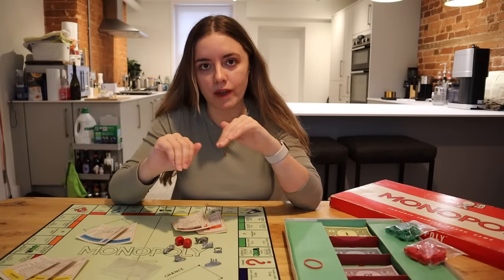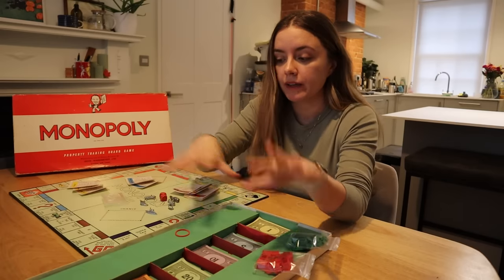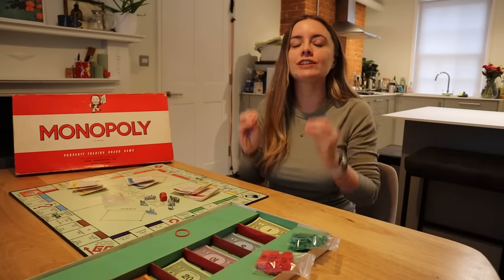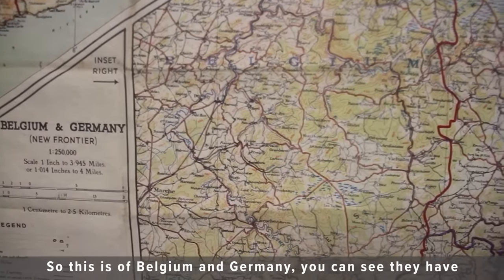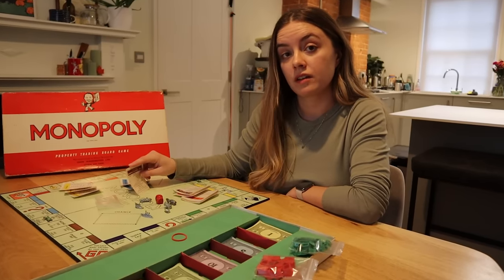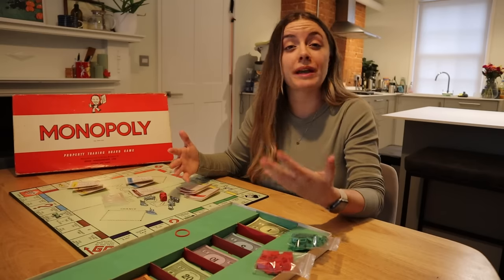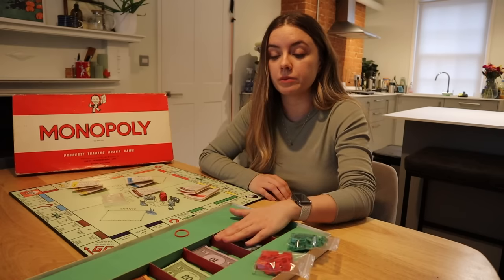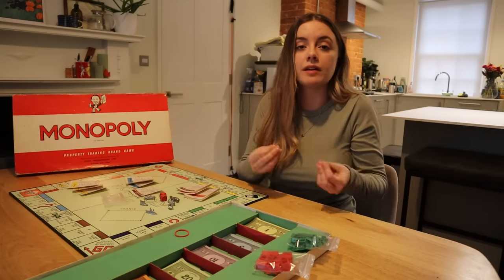How the British Used Monopoly To Save Lives & Win the War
Want to join me in learning something new? Check out Rosetta Stone for an exclusive discount!

As a Canadian living in the UK, I love learning about my new home - and when I can across this incredible story, I knew I had to share it with you guys! So how could a simple board game like Monopoly influence World War II and save British soldiers??

How Monopoly boards got second world war prisoners out of jail free
How Monopoly Games Helped Allied POWs Escape During World War II

Hey! I'm Alanna - a thirty-something documenting my life as a Canadian living in England.

I share the ups and downs of an expat living abroad and what it's really like living in the UK. It's not always easy, but there's been so many wonderful experiences, too. I also livestream every Wednesday and Sunday at 5:30pm GMT/BST on Twitch.

Alanna x